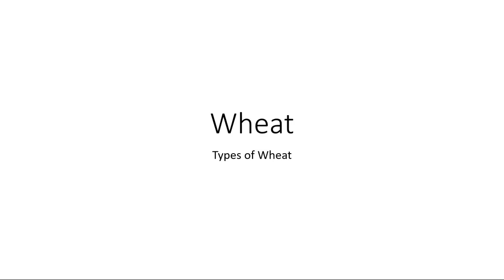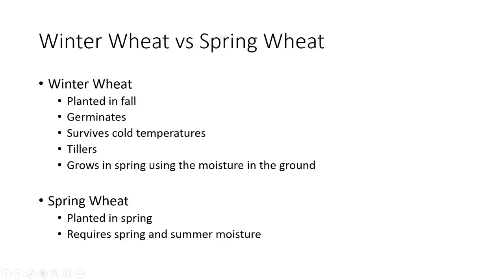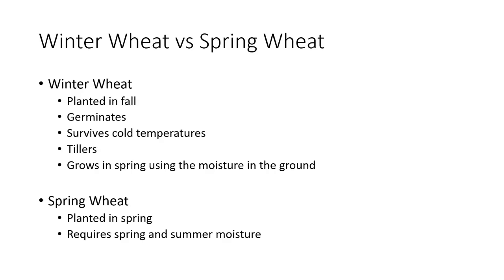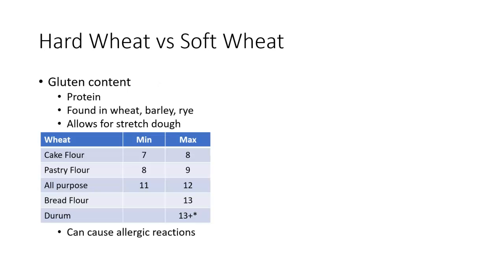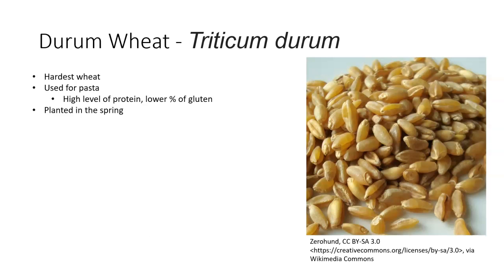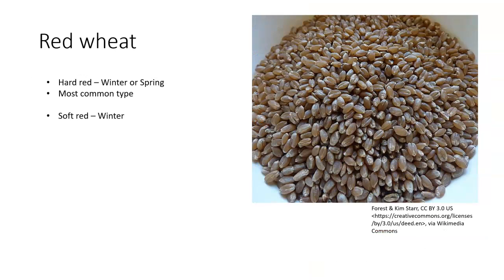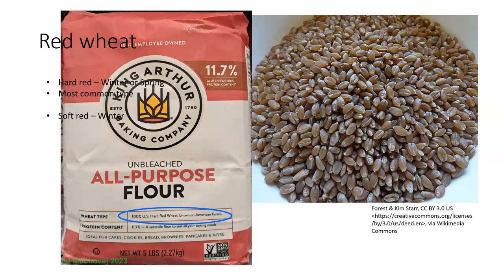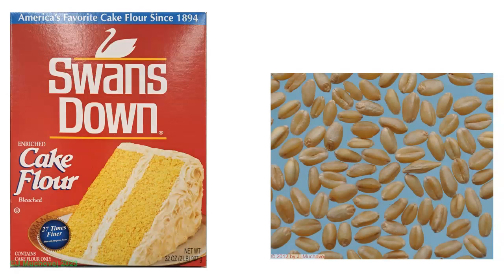Types of Wheat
This video deals with the different types of wheat (Triticum aestivum). We look at spring vs winter wheat, red vs white wheat, and gluten content.
This group of videos will deal with grains and cereals of economic importance for human consumption. Grass morphology and development will be discussed.
This is part of a series on cereals and grains.